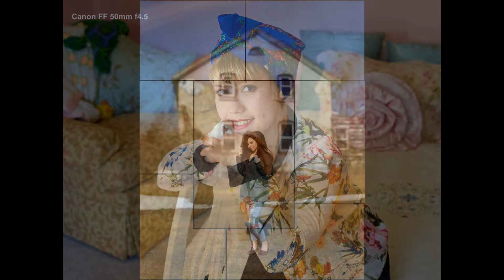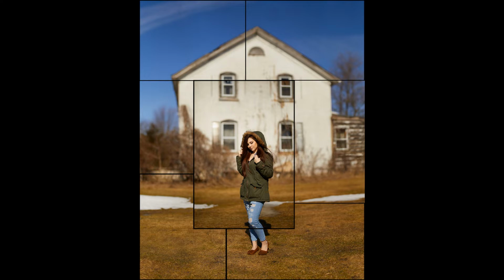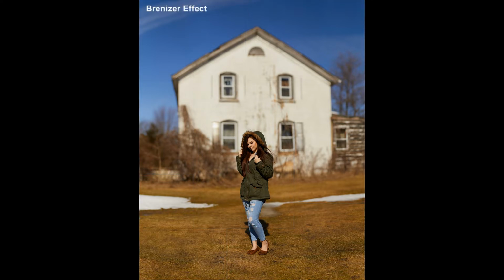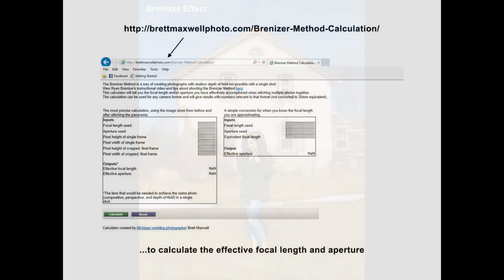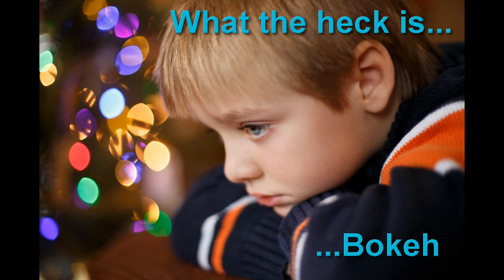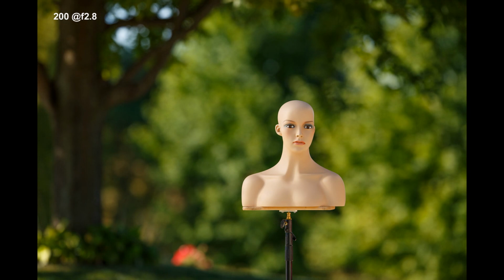2a Equipment Hardware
Advanced Portrait Lighting by Fuzzy Duenkel
...Depth of field facts not fiction... and Bokeh beauty